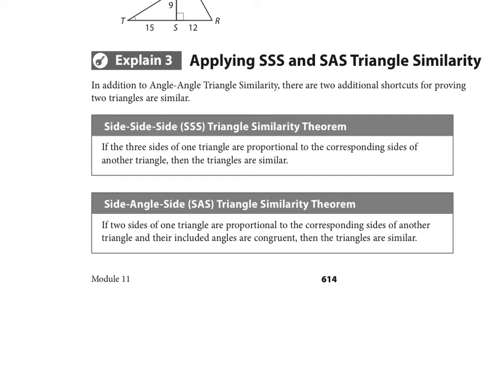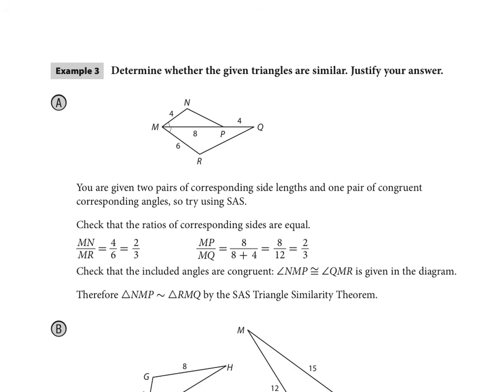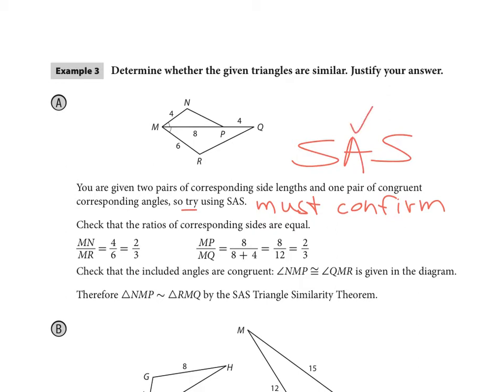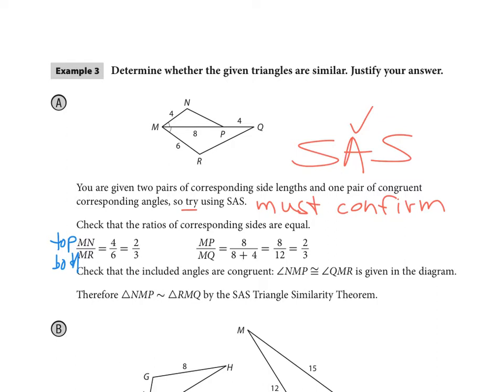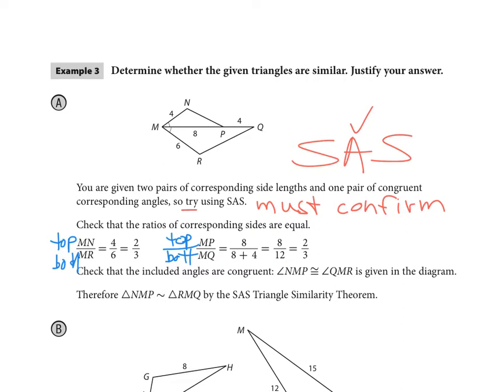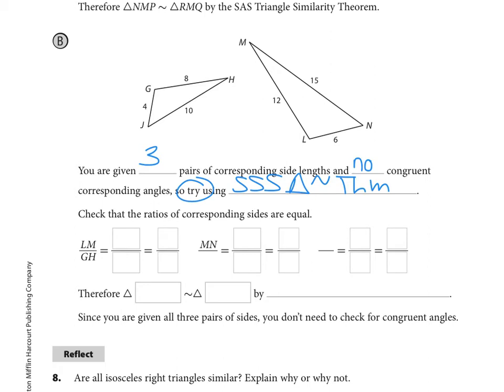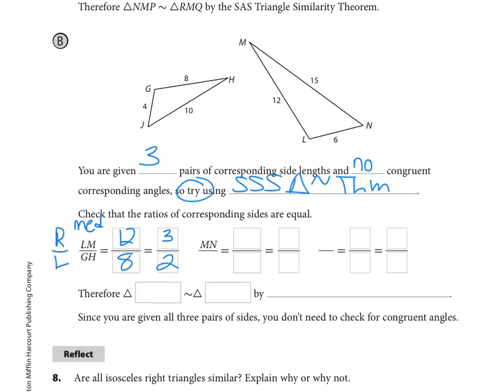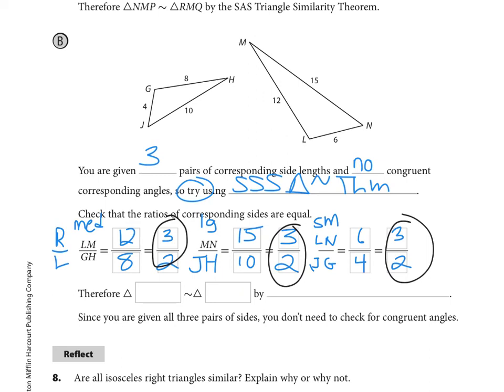Geom HMH Module 11-4B